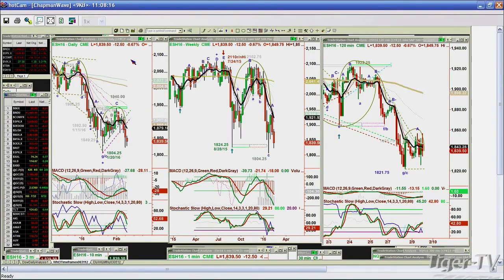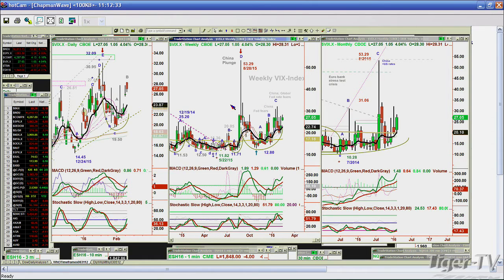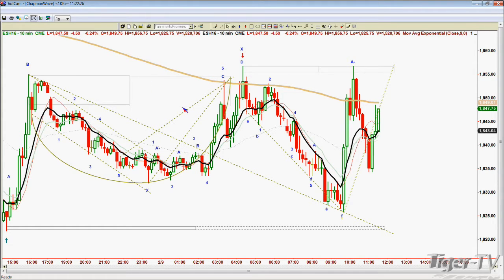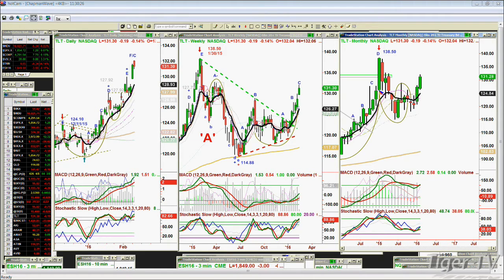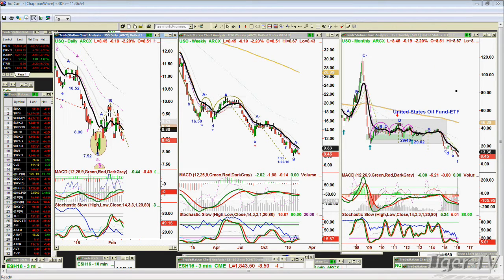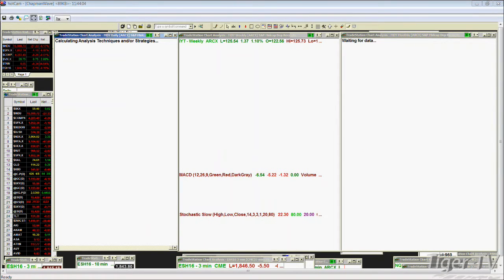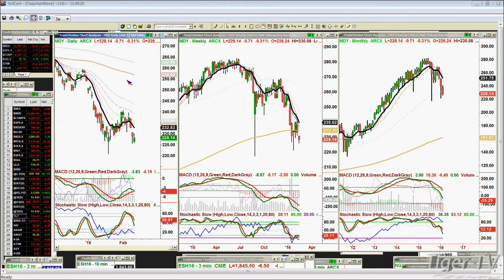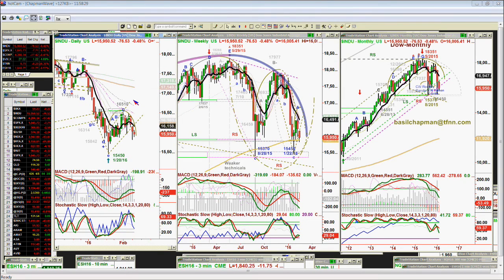February 9th Tiger Technicians Hour with Basil Chapman on TFNN - 2016